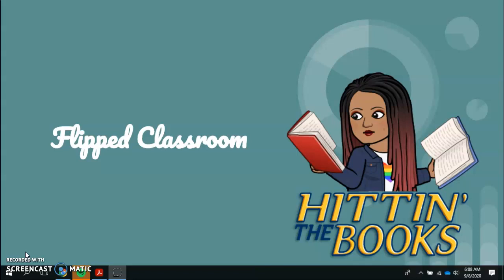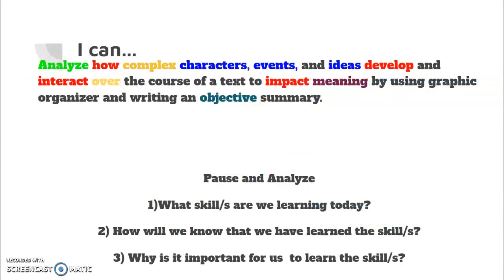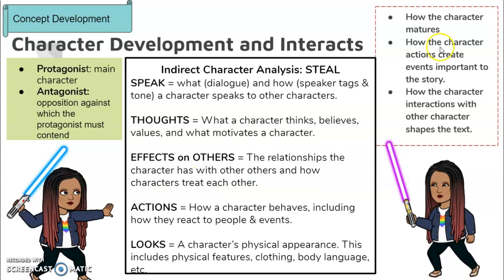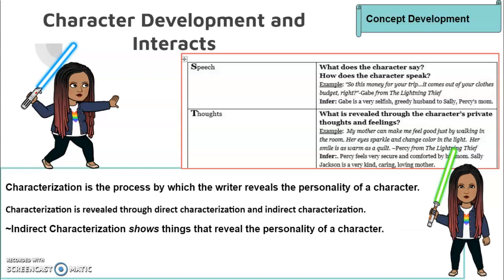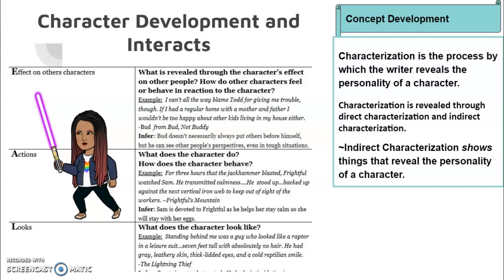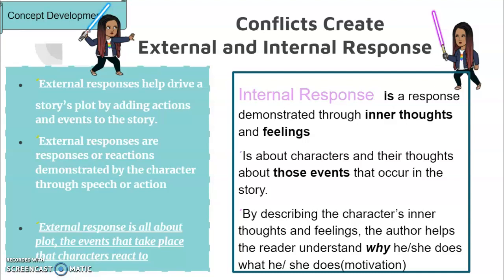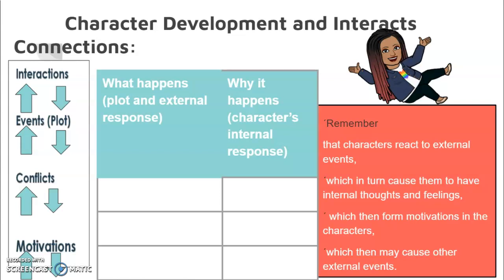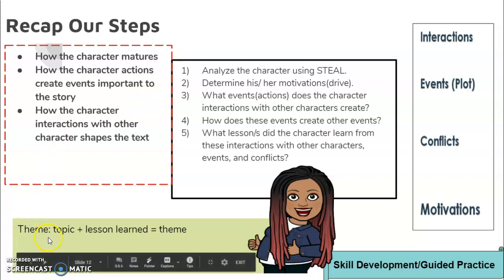RL KID.3 20.21